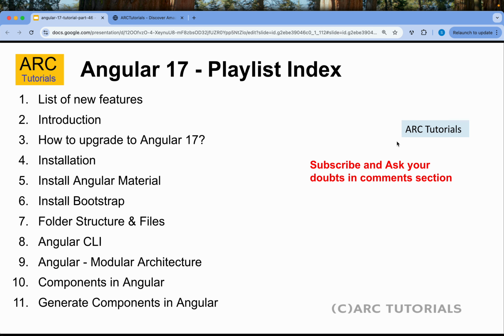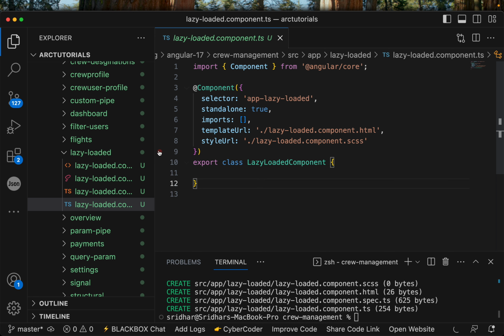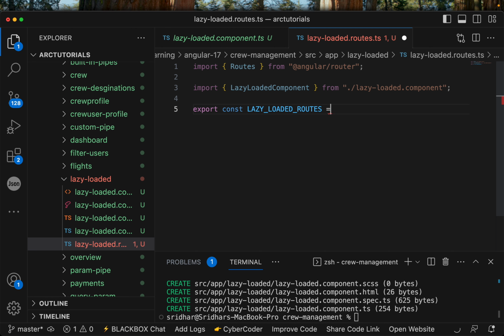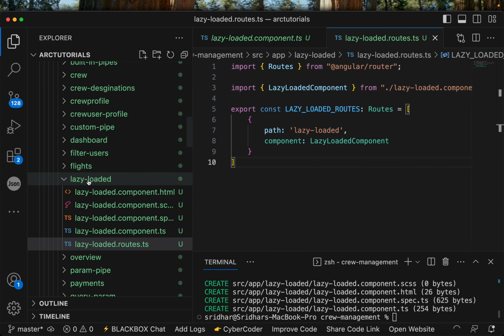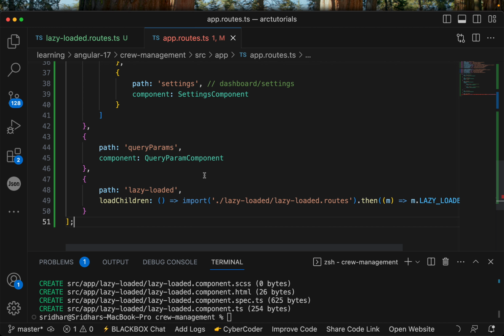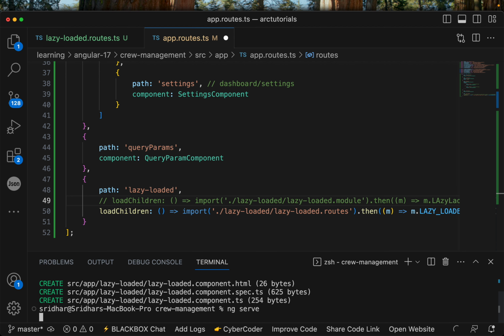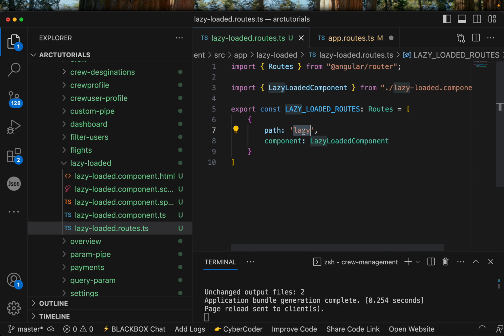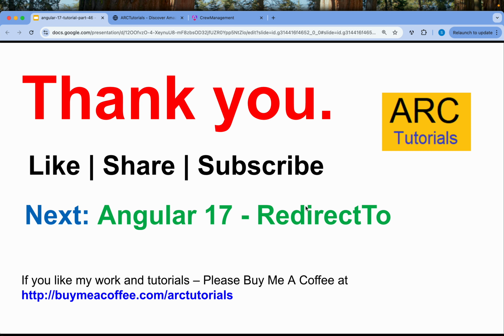Angular 17 Tutorial For Beginners #46 - redirectTo